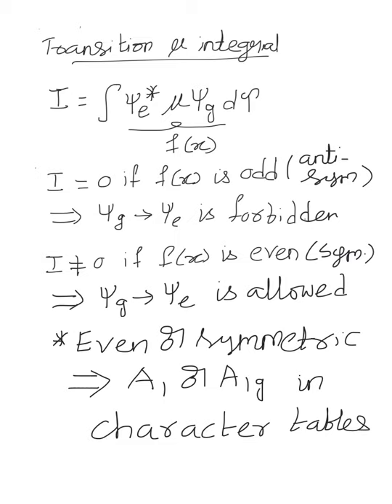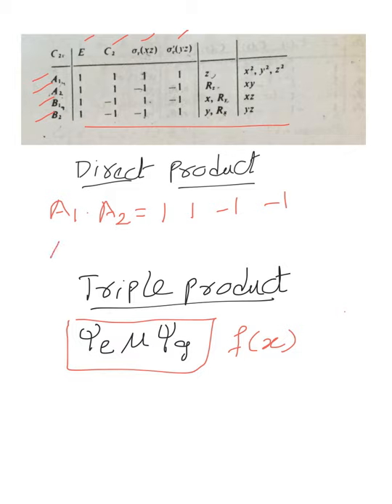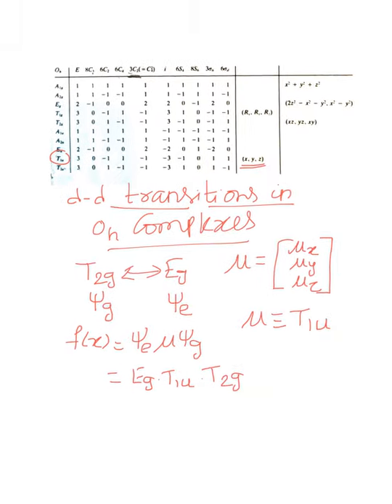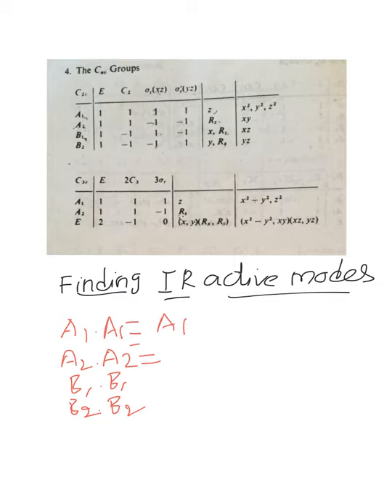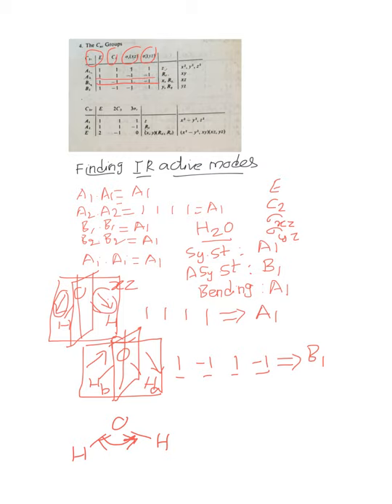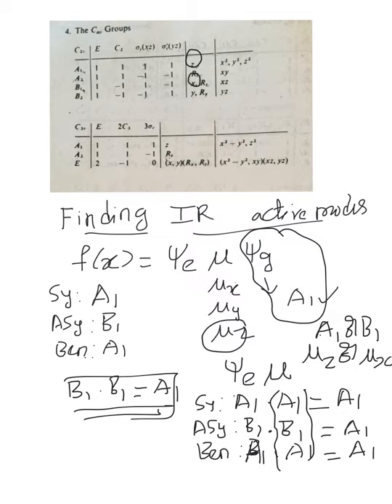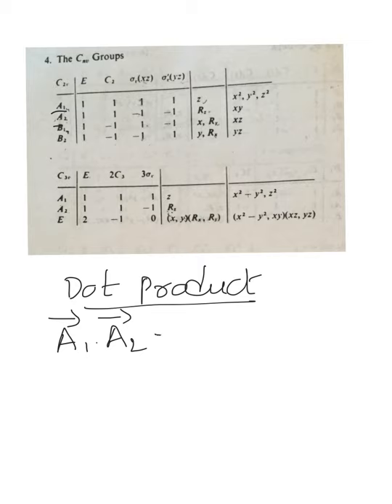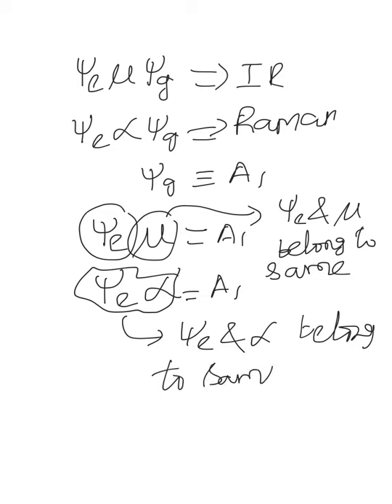Even and Odd functions 2: Applications of Character Tables in Spectroscopy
This lecture discusses how we can predict whether a spectroscopic transition is allowed or forbidden based on Character Tables and the concept of transition dipole moment integral.